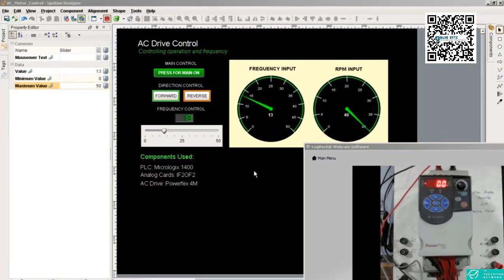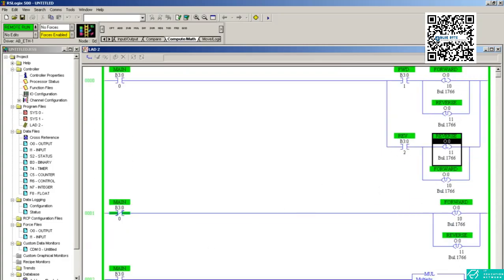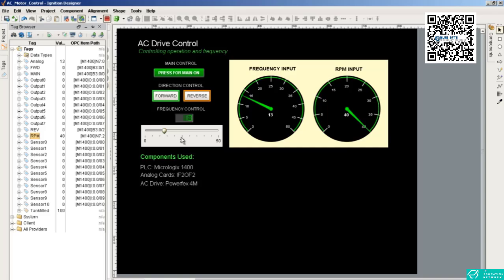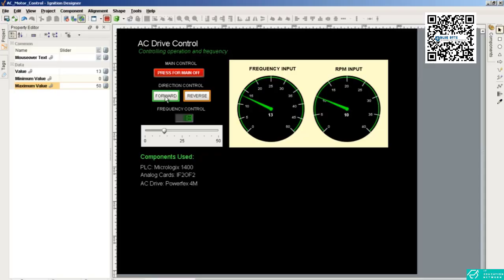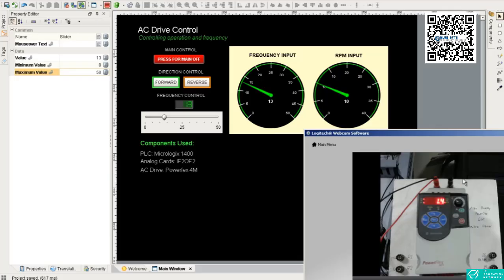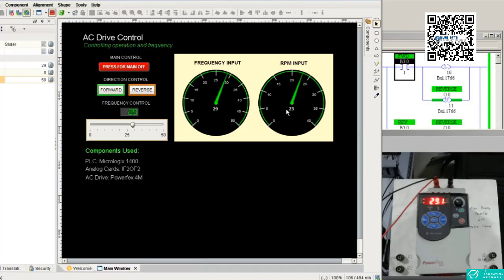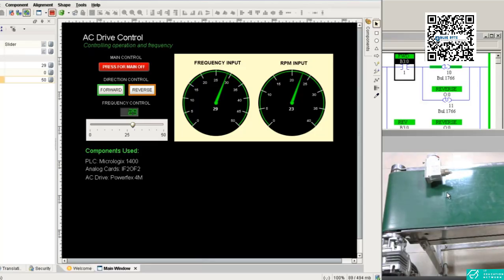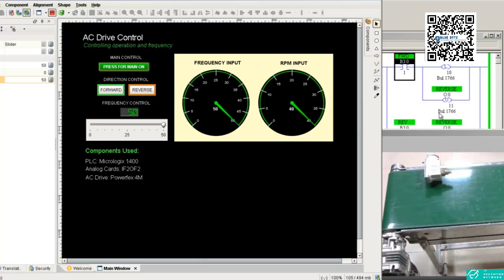Scada Tutorial For Beginners - 024 - Controlling and Monitoring an Analogue Process- VFD Control